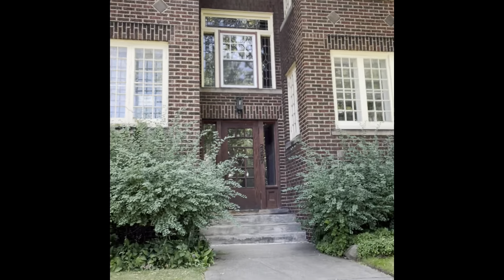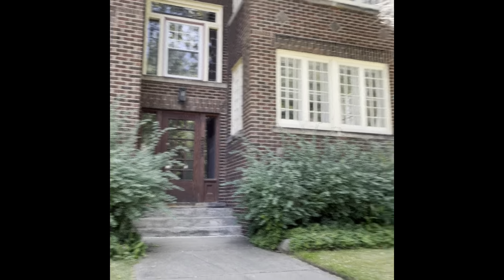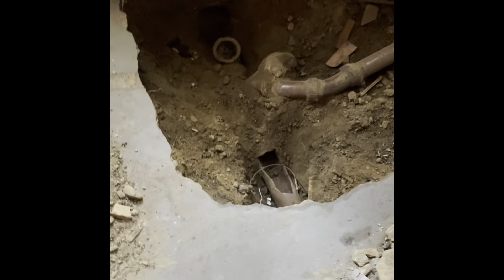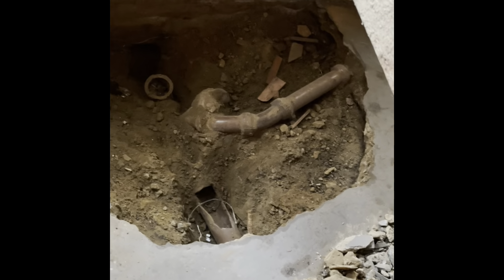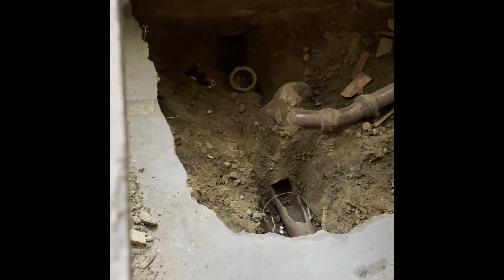Hustle with No College Degree | My Biggest Plumbing Job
Anyone who ever told you that you couldn't make a good living with a job in construction has told you a LIE!! Being a plumber has completely changed my life for the better. In this video I give a tour of one of my most recent and largest projects to date. Check it Out!!